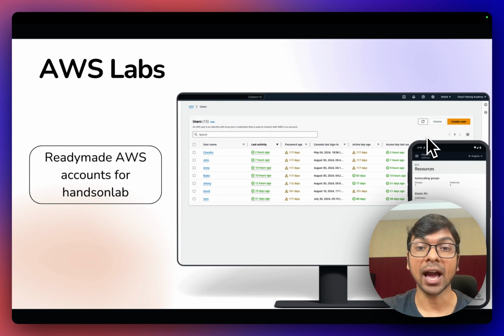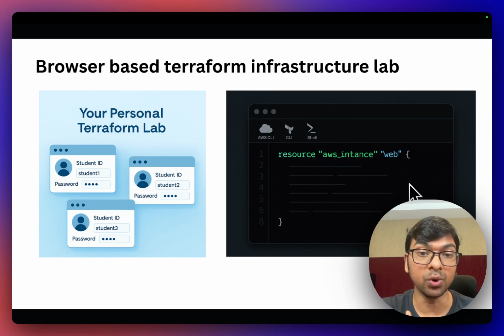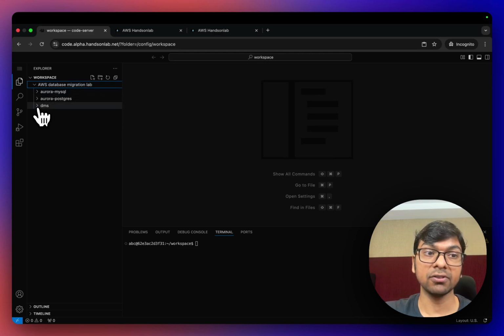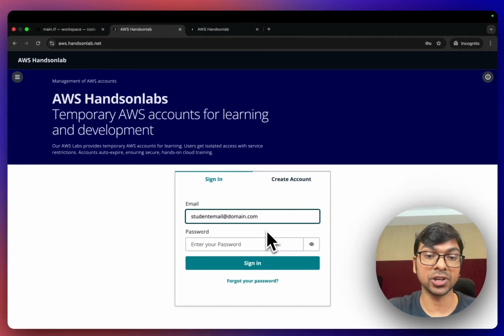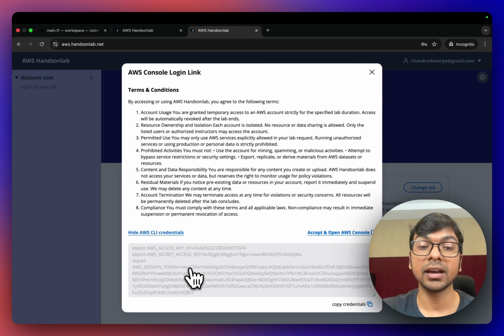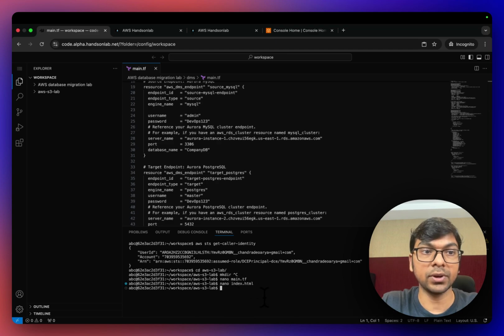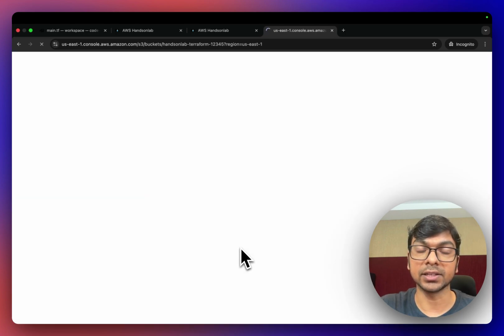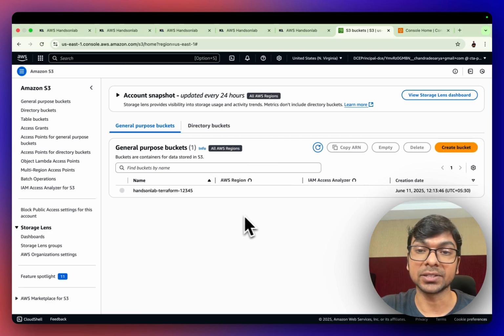Terraform Lab Demo | HandsOnLab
Discover HandsOnLab’s browser-based Terraform training: each student gets a unique, preconfigured environment with Terraform & AWS CLI installed and a ready-to-use code editor loaded with examples and projects. You’ll also receive a dedicated AWS or Azure account to practice building, updating & destroying infrastructure—no setup hassle, just learning.

Instructors & organizations can import their own lab manuals or choose from ours (complete with quizzes), monitor and debug student code in real-time, and inspect cloud resources directly within each student’s environment.

We also offer AWS Lab, Dev Lab, Database Lab, Cloud Labs, Linux Lab & more!

🌐 Visit: handsonlab.net